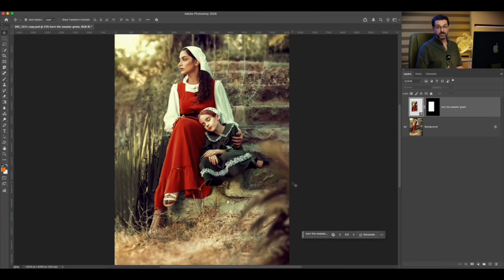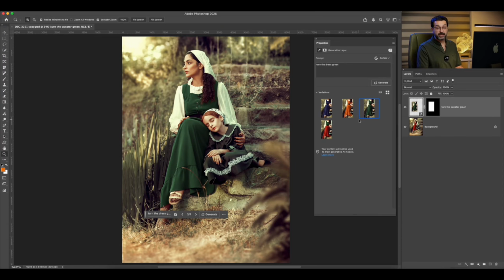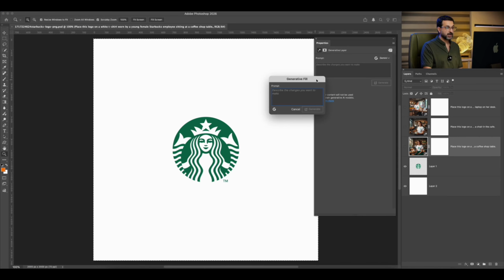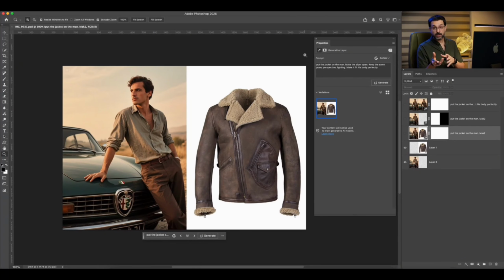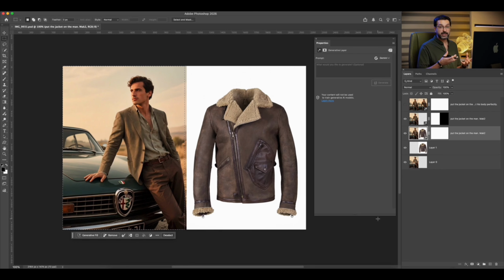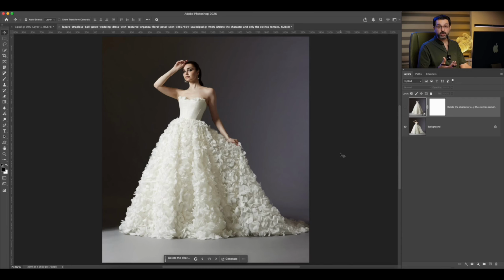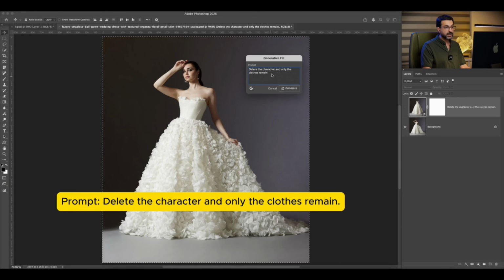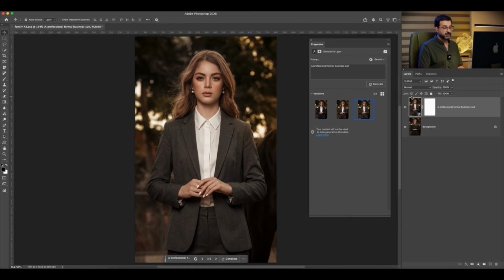How to Change Clothes & Colors in Photoshop AI (Gemini Power & Generative Fill)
In this tutorial, we explore the incredible power of Photoshop AI and the Gemini integration to revolutionize your workflow. You will learn how to use Generative Fill  to swap outfits, change colors instantly, and create stunning AI-generated clothing for your models with simple prompts.

Whether you're a professional editor or a beginner, this guide covers everything from basic color shifts to advanced AI prompting inside Adobe Photoshop.

▶ TIMESTAMPS:
00:00 Welcome & Introduction
00:03 Training Examples Overview
00:09 How to Change Clothing Color
01:19 Precision Color Swapping with Color Codes
01:59 Placing a Logo on Fabric (Realistic Mapping)
03:18 Intermission: Behind the Scenes 1 😊
03:27 Matching Clothes to the Model's Body
05:14 Intermission: Behind the Scenes 2 😁
05:31 Removing Clothing from Models
06:13 Adding New Clothes to a Model
06:40 Practical Real-World Example
07:28 Transforming Outfits using AI Prompts (Gemini)
08:07 Final Results & Comparison